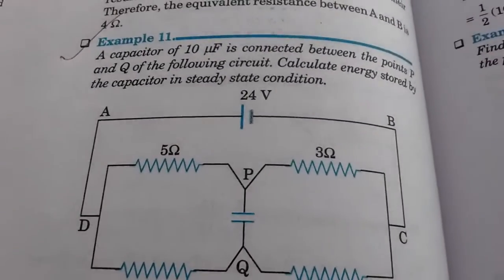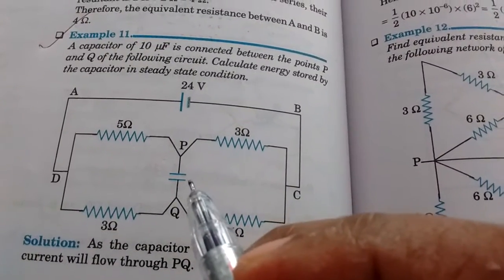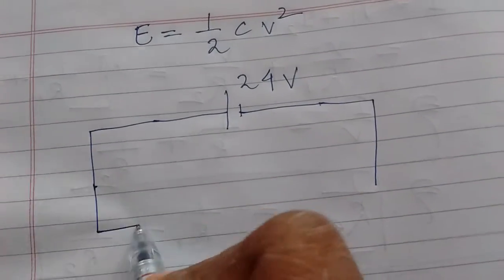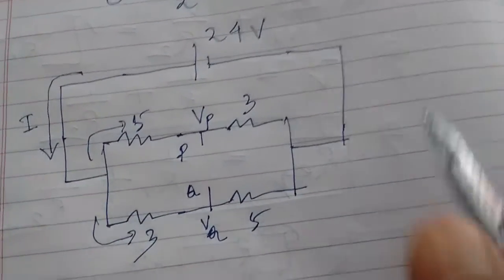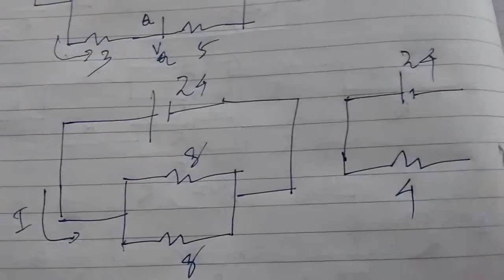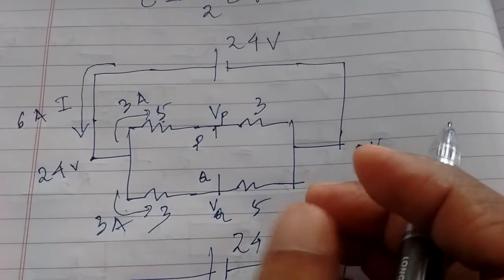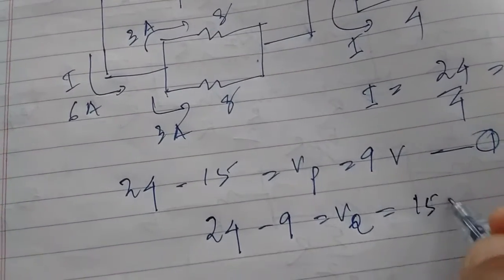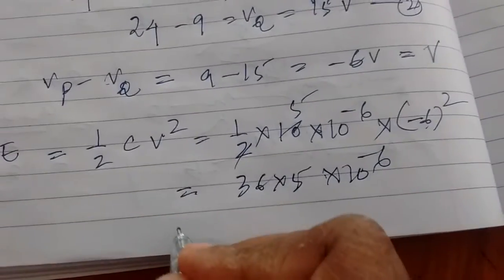energy stored in capacitor numerical